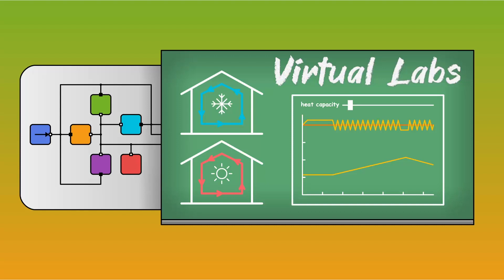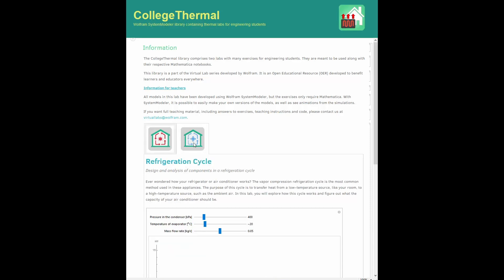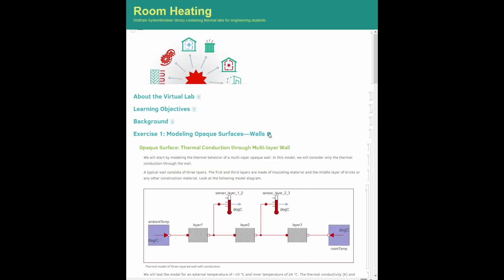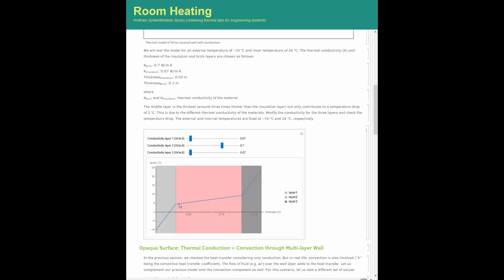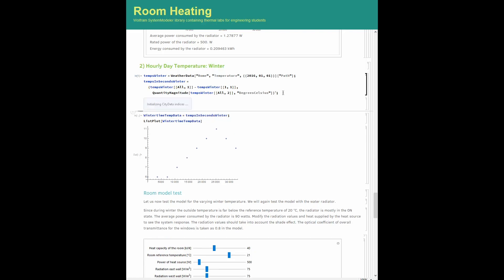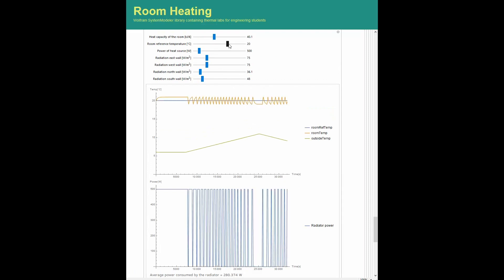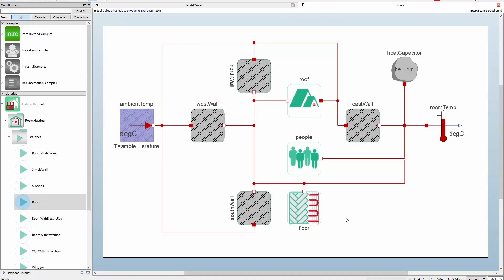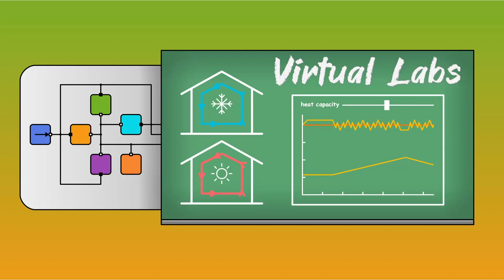Powering Engineering Education with Wolfram Virtual Labs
Make education alive using Wolfram Virtual Labs. In this video, we introduce you to our CollegeThermal library. It was developed in collaboration with Politecnico di Torino and it contains many exercises related to heat transfer and thermal engineering courses.